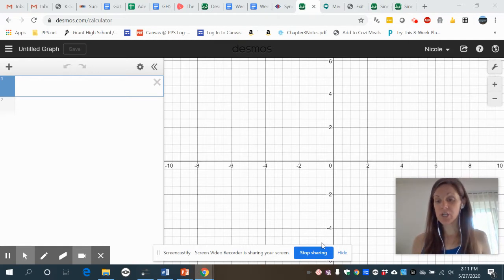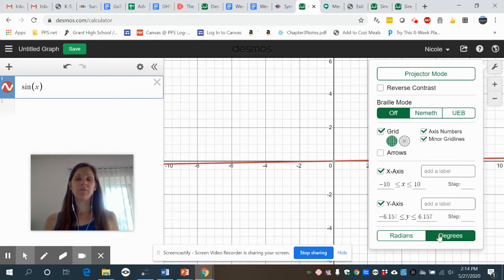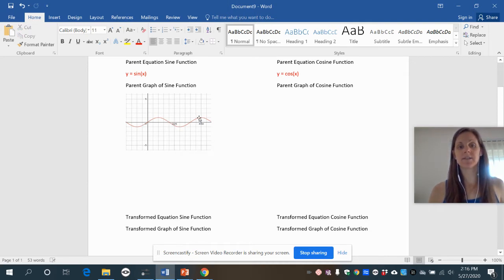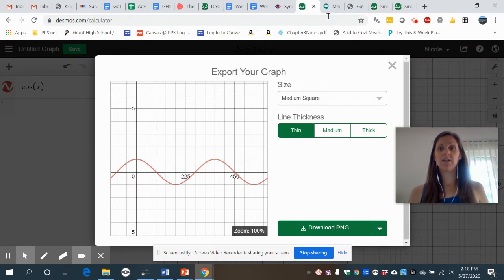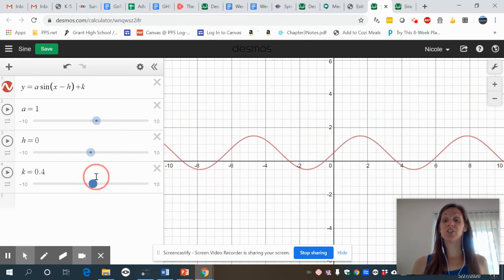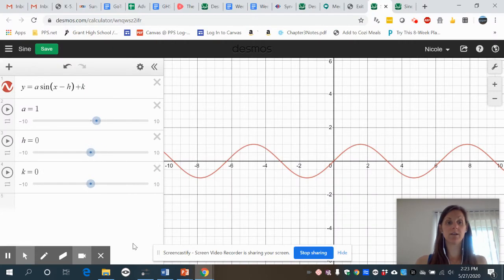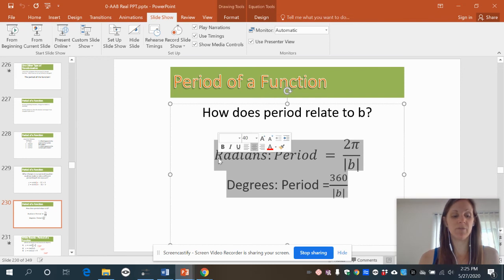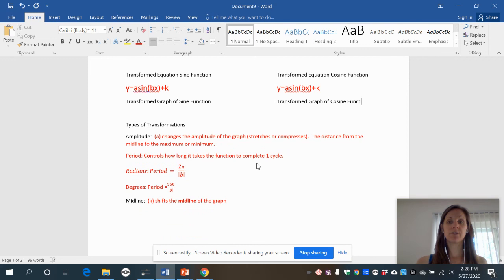Notes Week 8 Trig - Sine and Cosine Graphs